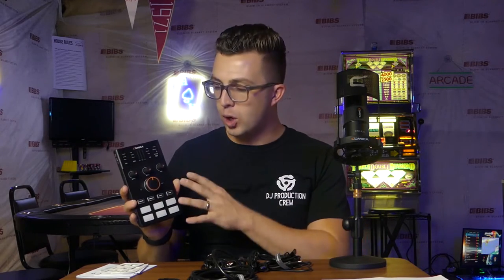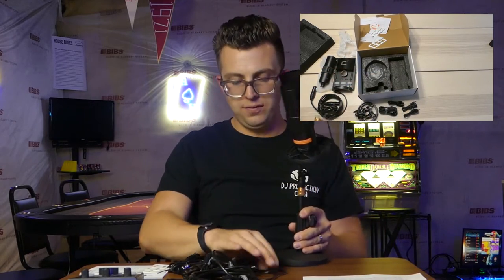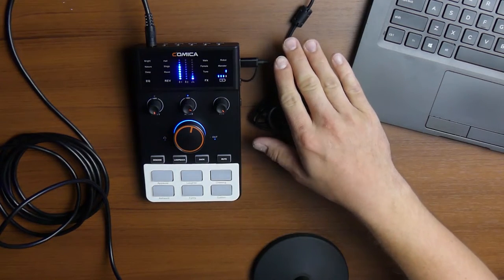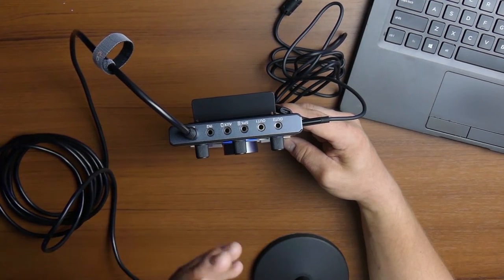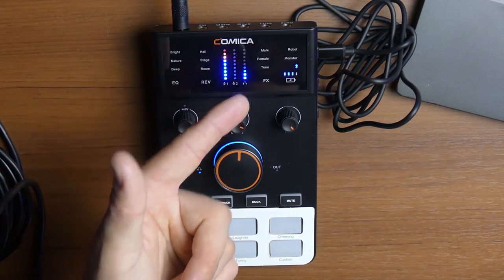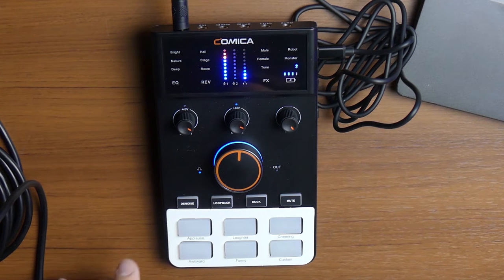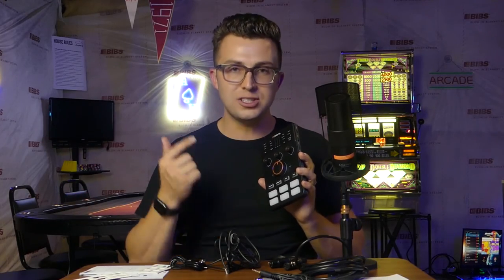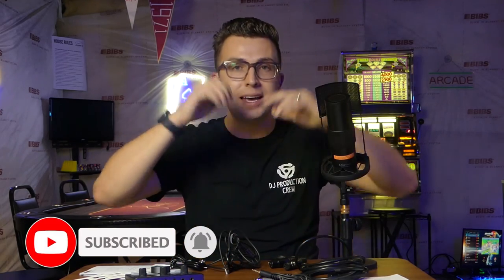All-In-One Podcast Package | Comica ADCaster C1-K1 Sound Card Kit Review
Early videos from my channel on all-in-one podcasting setups have been some of my most popular reviews ever. Now, over a year and half since my last podcasting review, I have a brand new complete digital sound card kit to review from Comica. The ADCaster C1-K1 has everything you need to start recording a podcast, streaming your gaming, or creating digital content in minutes.

Music